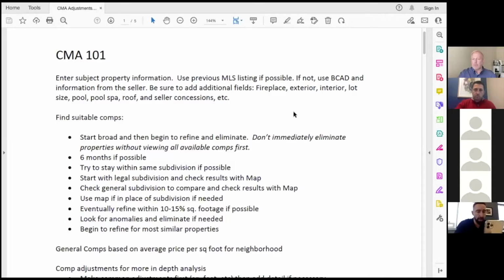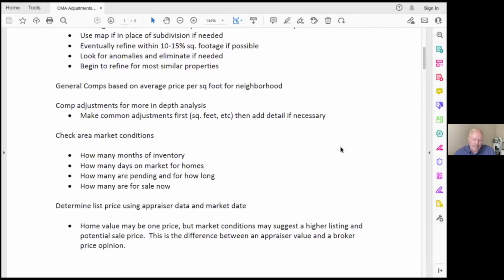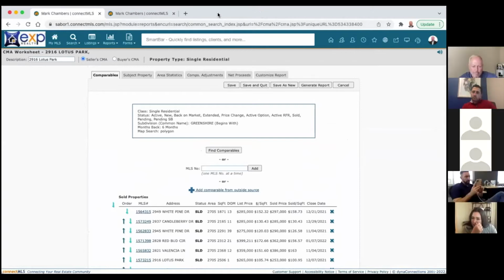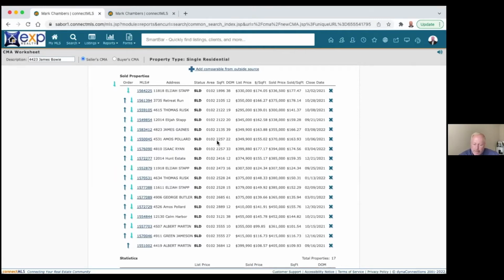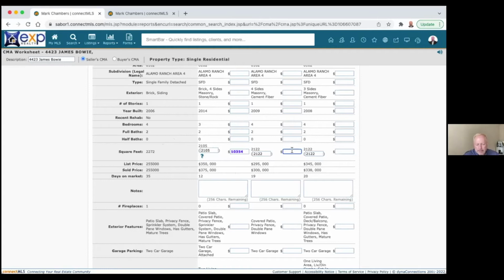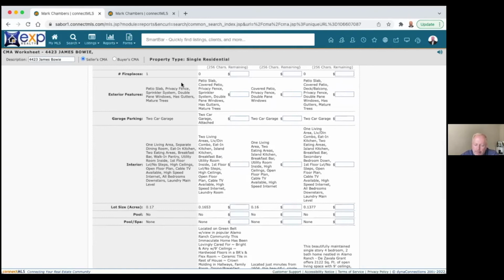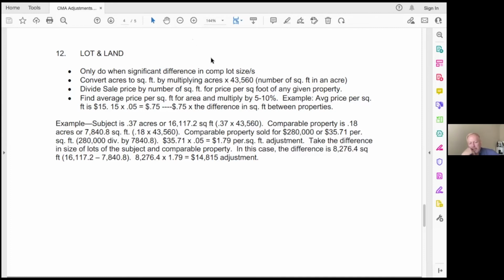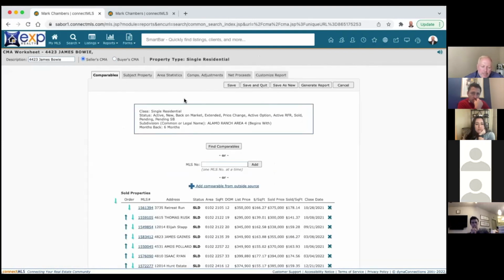CMA Training with Mark Chambers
This week Mark Chambers goes into depth of how to prepare a Comparative Market Analysis.